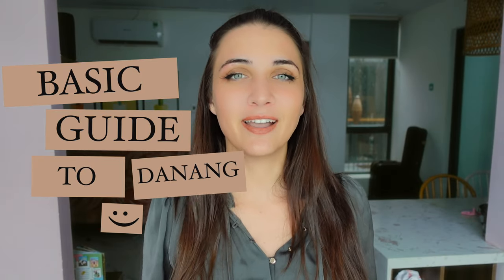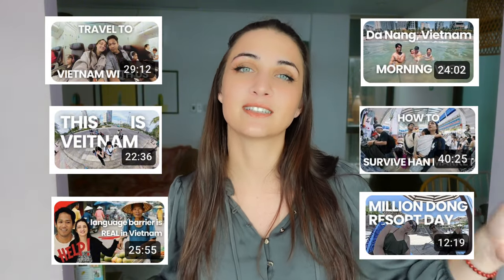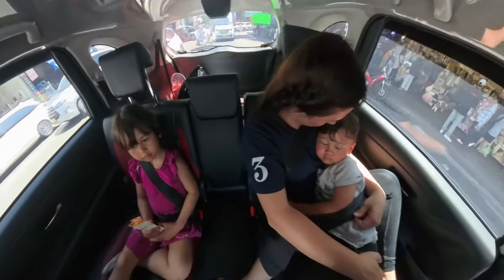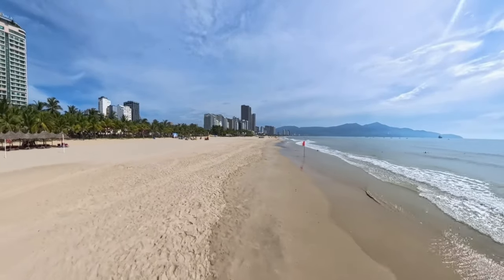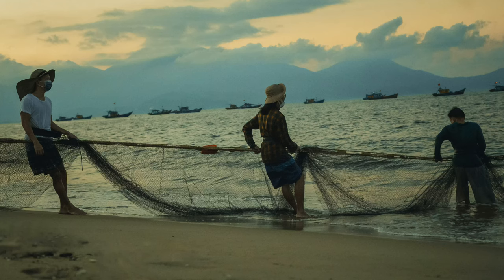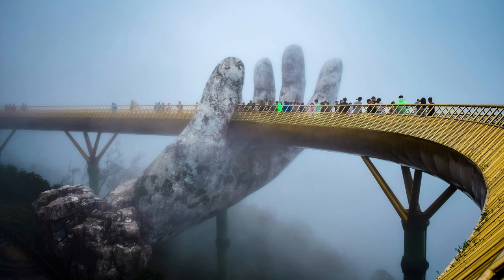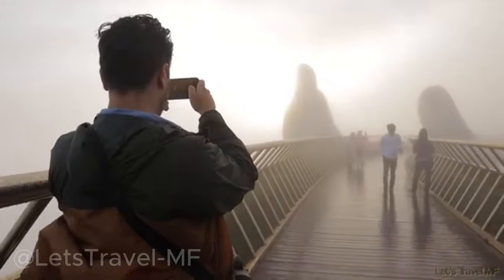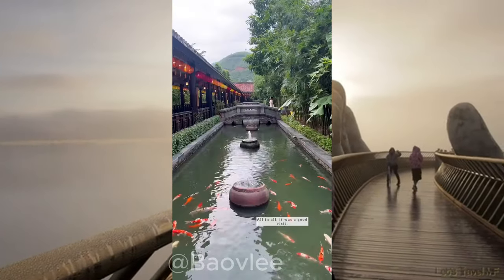vietnam itinerary, TRAVEL GUIDE | BASIC DANANG GUIDE | FT. TEMU 5 MUST HAVE TRAVEL ITEMS FOR KIDS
[GET THIS GUIDE FOR FREE]

Guide to Vietnam Travel: Basic Da Nang Guide | 5 Must-Have Travel Items for Kids

Planning a trip to Vietnam? In this basic guide to Da Nang, we’ll take you through everything you need to know for a smooth and unforgettable family vacation! 🌴 From top family-friendly attractions to travel tips that will make exploring with kids easier, this guide has it all. PLUS, we’ve teamed up with TEMU to share 5 must-have travel items that will make your journey with kids a breeze.

In this video, you’ll discover:

-Best family-friendly basic places to visit in Da Nang 🏖️
-How to get around
-5 kid-friendly travel essentials you can’t miss from TEMU 🧳

Whether you’re planning your first trip or looking to make family travel more manageable, this guide will help you experience Da Nang stress-free. Watch now to get all the details for a perfect trip! 🎥

LOCATIONS FEATURED:
📍My Khe Beach (Bãi Biển Mỹ Khê)
Address: Võ Nguyên Giáp, Phước Mỹ, Sơn Trà, Đà Nẵng, Vietnam
📍Dragon Bridge (Cầu Rồng)
Address: An Hải, Sơn Trà District, Đà Nẵng, Vietnam
📍Hoi An Ancient Town (Phố Cổ Hội An)
Address: Phường Minh An, Hội An, Quảng Nam, Vietnam
📍Ba Na Hills (Sun World Ba Na Hills)
Address: Hòa Ninh, Hòa Vang, Đà Nẵng, Vietnam

PRODUCTS MENTIONED:
1.Portable Rechargeable Handheld Misting Fan - CA$9.99💰
5..Anti-Lost Bracelet Leash! CA$4.14💰

We appreciate you and thank you for your support :)

Video Breakdown by Chapters:
00:00 Introduction
00:44 Basic Guide to Danang Vietnam
01:03 Who we Are
01:29 How to get around
02:35 TEMU-Sponsor for this video
05:27 Other ways to get around
06:25 My Khe Beach - Chill Mode On
07:15 Dragon Bridge + Night Market - Best way to Market
09:57 Hoi An - MUST SEE
12:16 Ba Na Hills - Most Popular Spot to Visit
13:16 Why DaNang Deserves More Time
14:12 Click Link to view FREE Basic Guide
14:29 See you in next video!